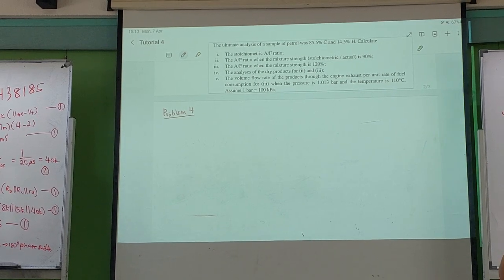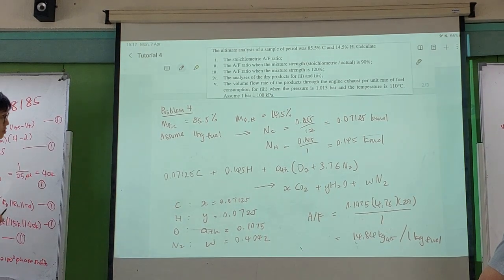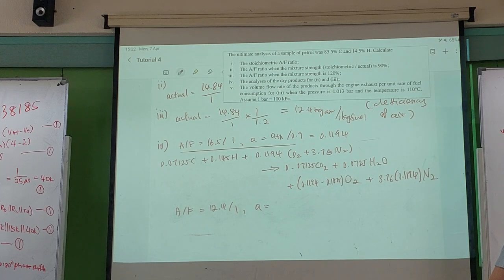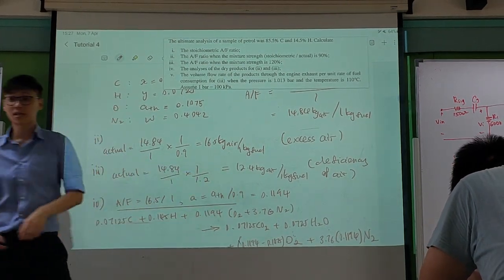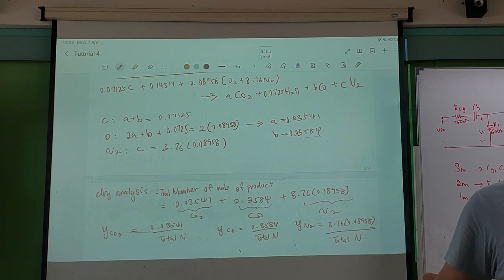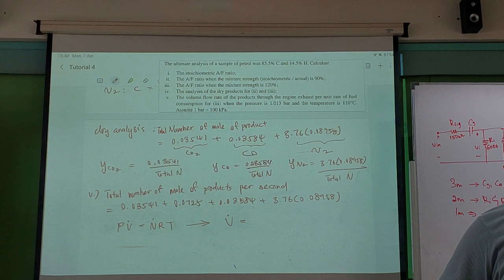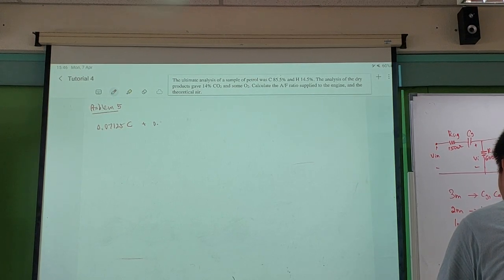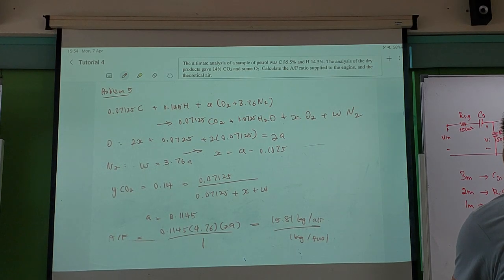19. Applied Thermo Tutorial 4 Problem 4-5